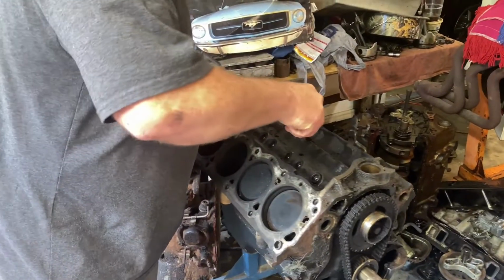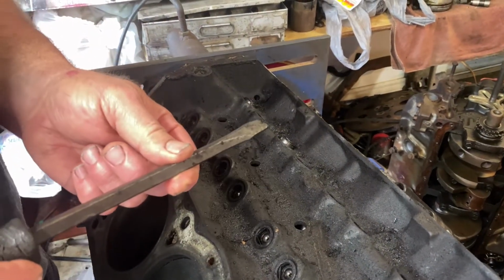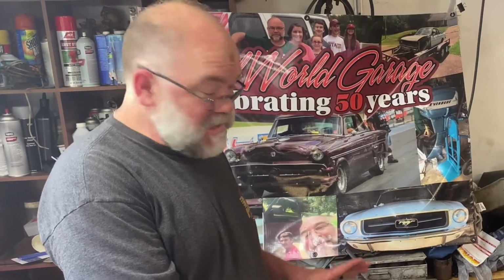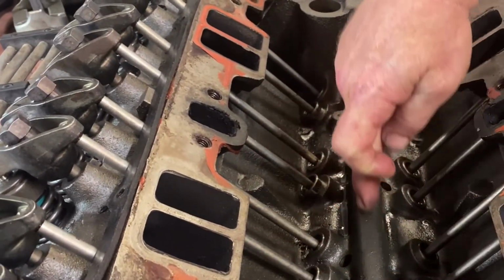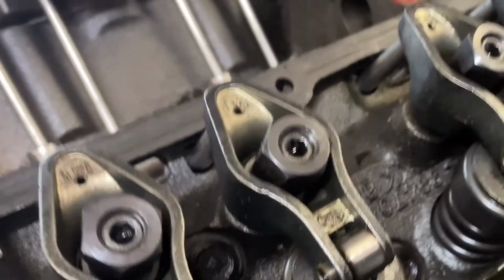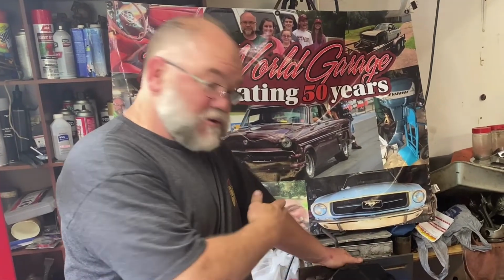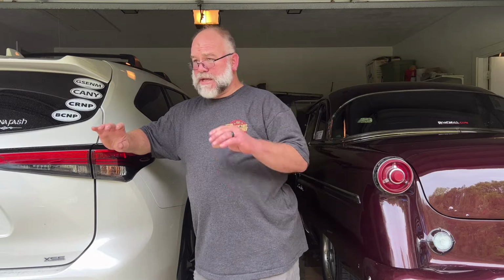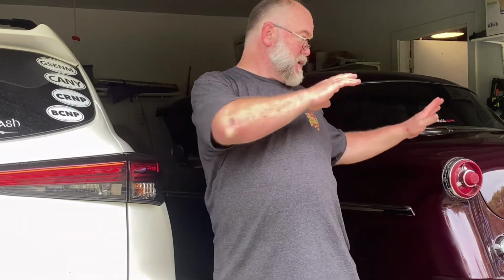engine oil| synthetic vs conventional| 10k mile change?? |using synthetic oil in an old engine??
In this episode we talk a little about using synthetic engine oil in an old engine vs new engine. We also discuss the always controversial topic of extended oil drain intervals and some parameters that must be met in order to do it.
engineering explained synthetic oil/conventional oil